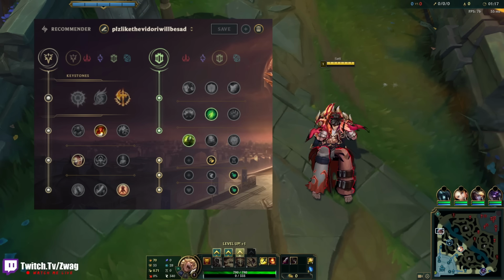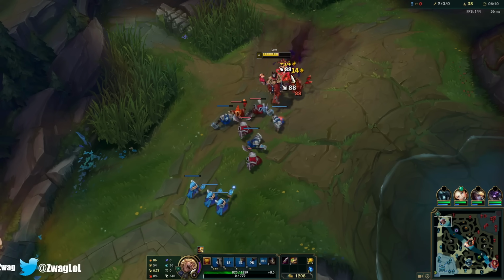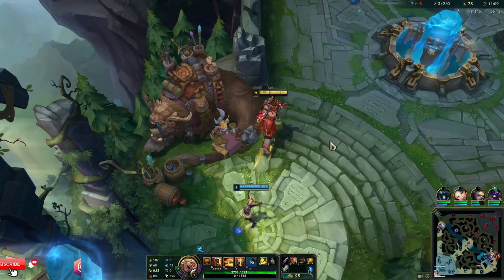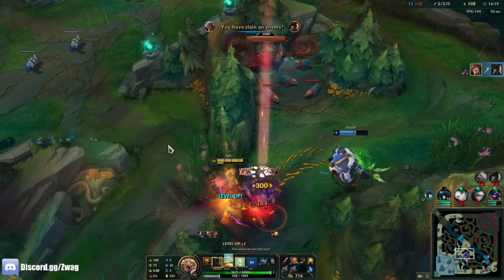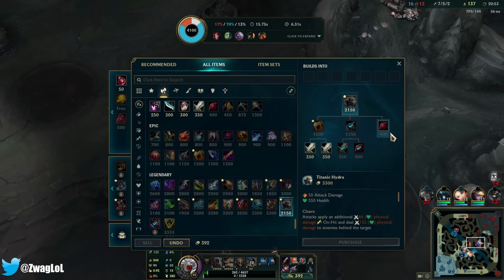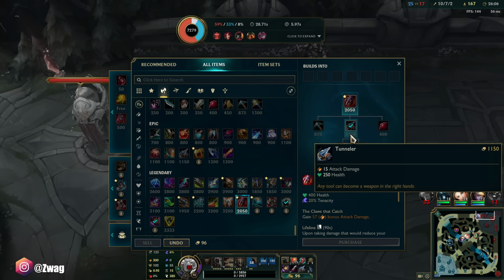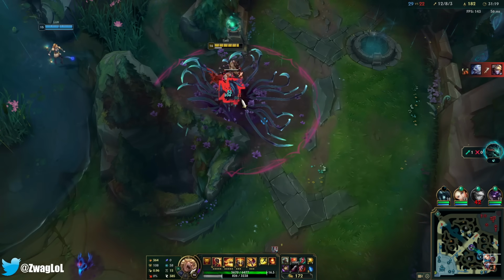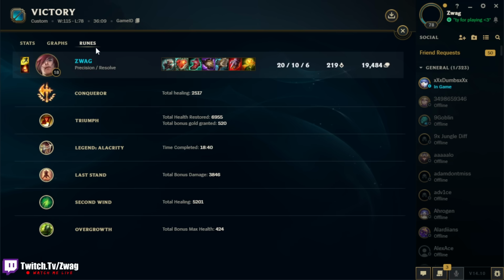Mathematically Correct Sett deals 5000 TRUE damage with W... (BRAND NEW BRUISER ITEM)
League of Legends season 14 Sett Gameplay!